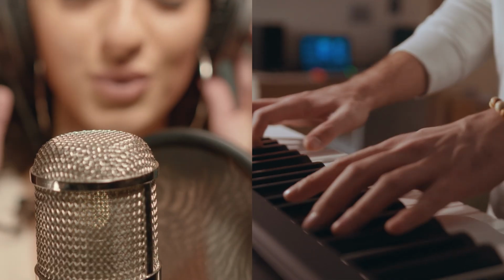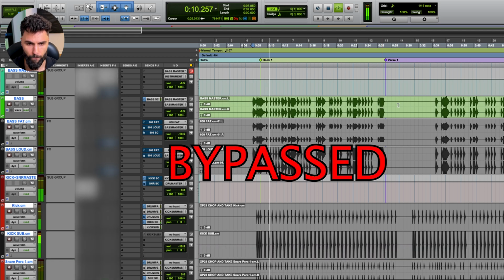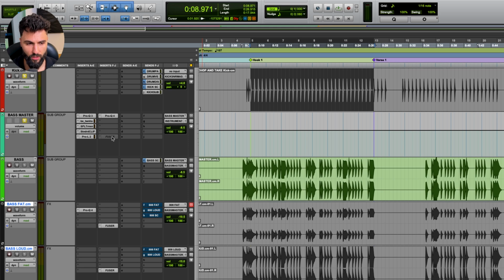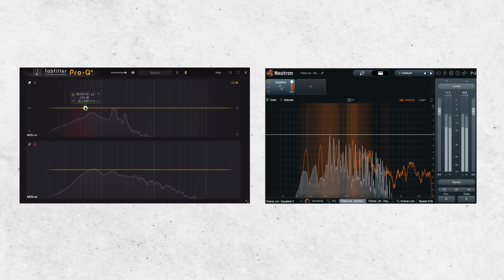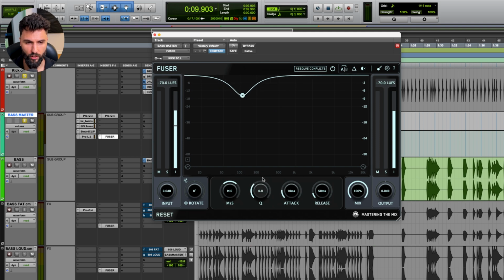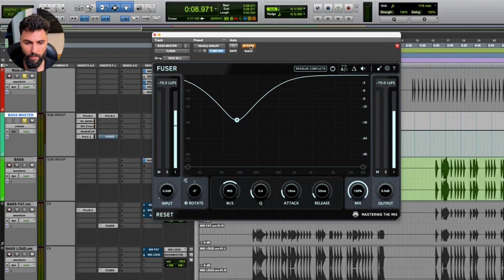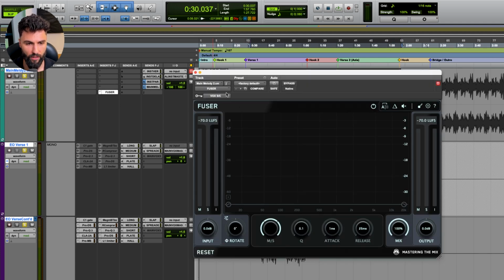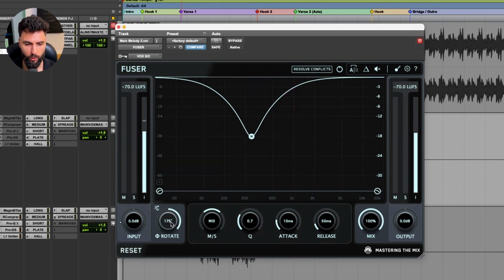Can THIS INSTANTLY Fix Masking & Phase Issues? 🤯 (Mastering The Mix FUSER)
In this video, we're solving two common mixing problems, being frequency masking and phase cancellation, with a plugin that solves both quickly, easily and automatically.

And that plugin is FUSER from Mastering The Mix ✅

If you're struggling to solve frequency masking in a mix, or dealing with phase issues such as phase misalignment or phase cancellation, this video AND plugin should help you big time.

📖 VIDEO CHAPTERS 📖
0:00 Two Common Mixing Problems
1:45 Before/After Example Using This Plugin
2:40 Plugin Reveal
3:01 DistroKid
4:06 Kick & Bass Masking
7:33 Low End Phase Misalignment
9:49 Vocal & Main Melody Masking
12:13 Vocal & Main Melody Phase Misalignment
14:02 How To Enhance Your Sounds